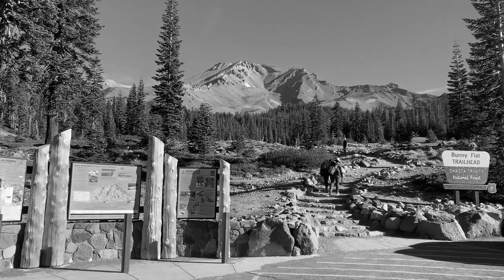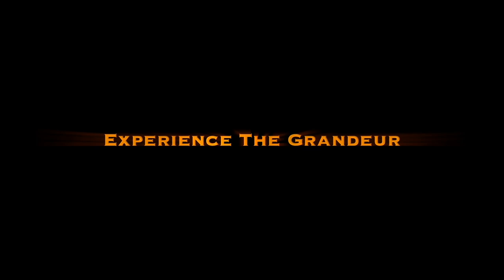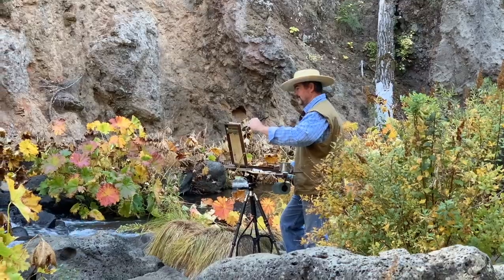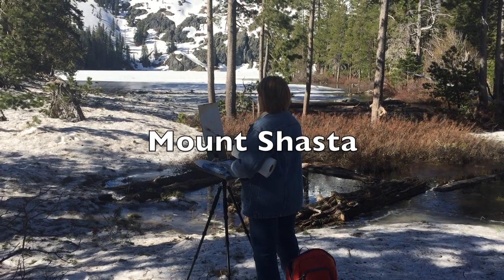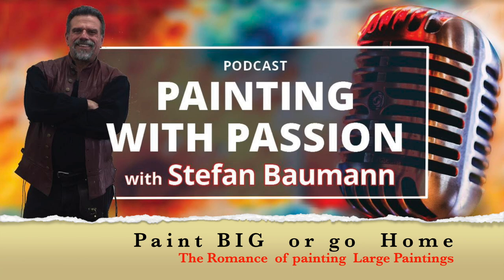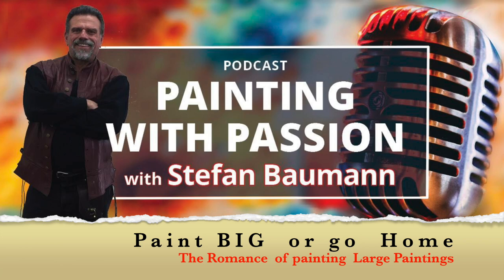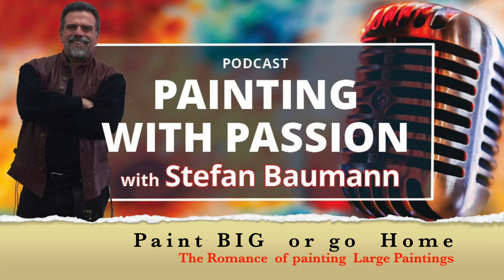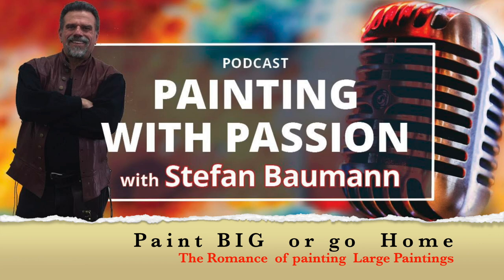Stefan Baumann Podcast why an artist should Paint big or go home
In this Podcast Stefan Baumann Has a conversation with one of his students about painting large instead of painting small, the difference is amazing and the impact of painting big will change your art forever!

Inspiring Millions to paint outdoors This video is about Touch Move and Inspire. The paintings of Stefan Baumann reveal the true spirit of nature by transporting the viewer to distant lands that have gone unseen and undisturbed. With the huge success of Baumann’s weekly PBS television series “The Grand View: America’s National Parks through the Eyes of an Artist,” millions of people witness for themselves the magic Stefan portrays on canvas, his passion for nature and the American landscape. By distilling his love of nature into a luminous painting of brilliant, saturated color that transcends conventional landscape and wildlife art, Baumann has captured the hearts and imaginations of a generation. Each painting becomes an experience rather than merely a picture – a vivid manifestation of his special and personal union with nature and the outdoor world. Through his mastery of light, color and artful composition, Baumann invites you to experience nature in its purity. It is no wonder that for many years distinguished American collectors, including former presidents and financial icons, have sought out his work.